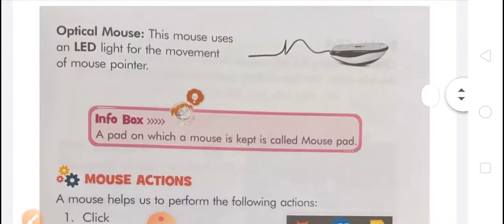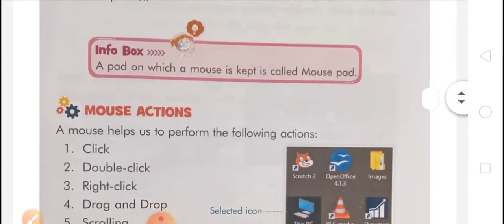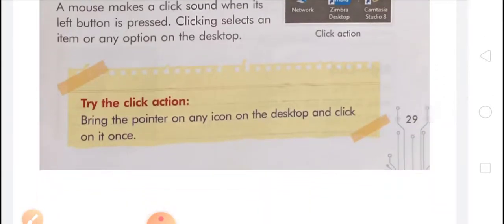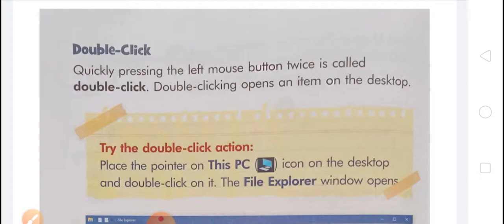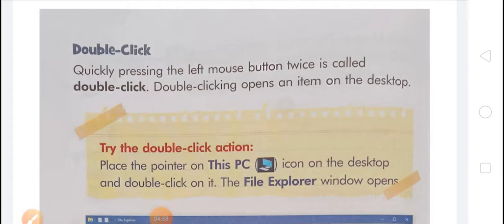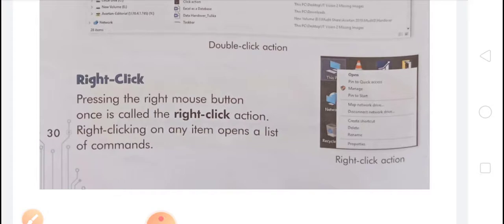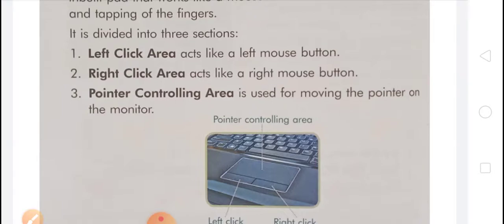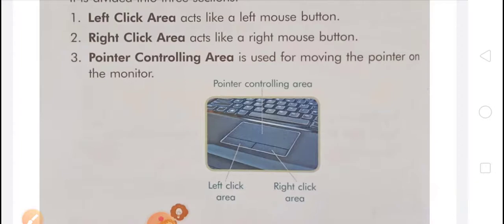Handling a Mouse and Touchpad